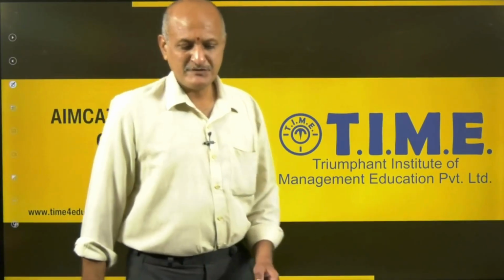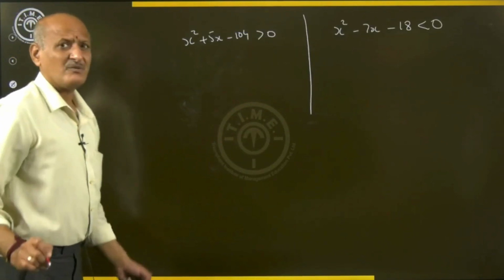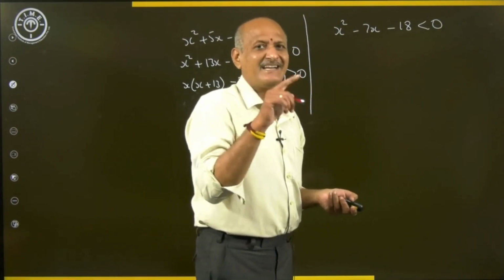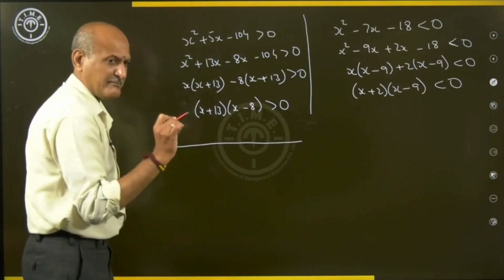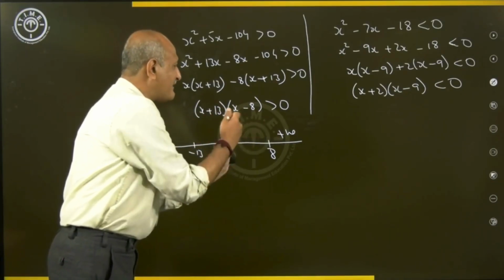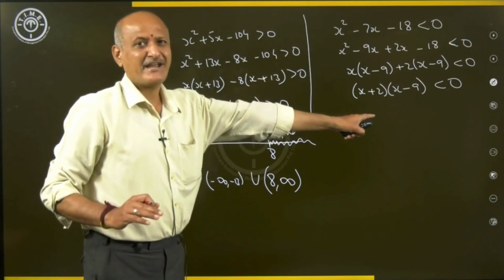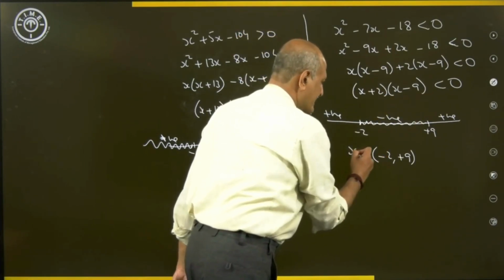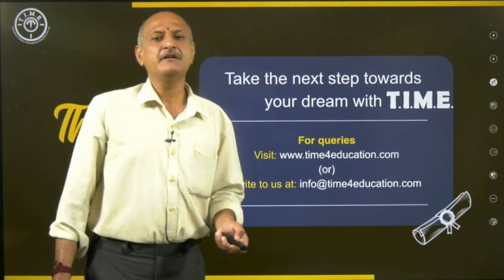Quant Concepts - Quadratic equations | TIME4CAT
In this video, we will discuss Questions on Quadratic Equations

✅ Comprehensive Study Material:Access high-quality content tailored to your exam needs.

MBA: CAT, XAT, MAT, SNAP, NMAT, IIFT, OMET
Engineering : JEE Main, JEE Advanced, GATE
Medical : NEET
Law : CLAT, AILET
Government Job Exams: SSC CGL, Bank PO, RRB, IBPS, RBI
Undergraduate Programs: IPMAT, CUET
State-Level Exams: AP ICET, TS ICET